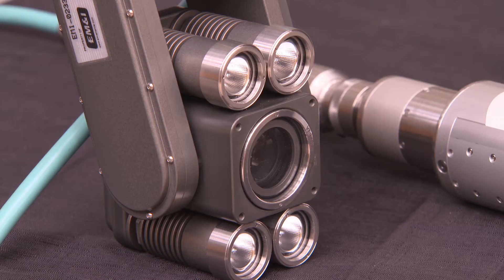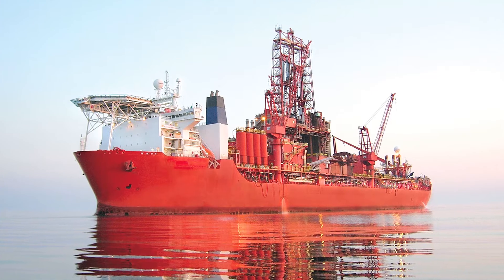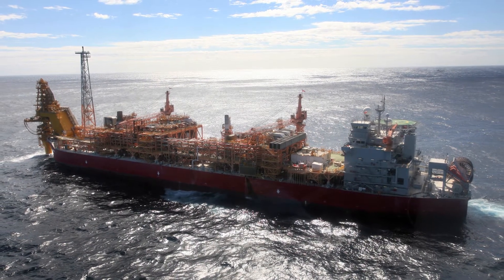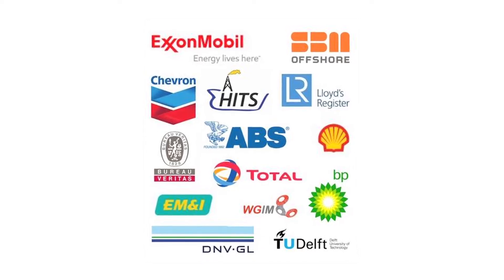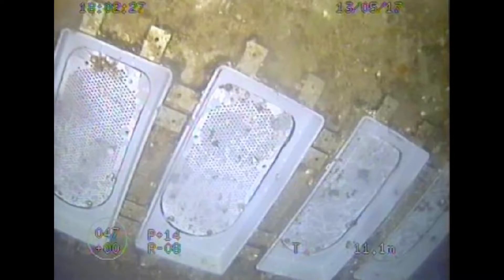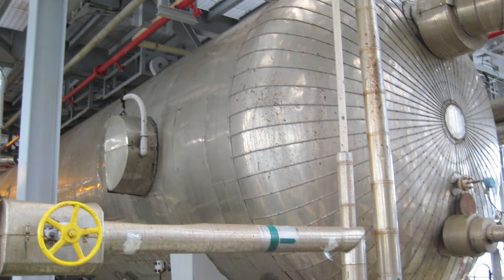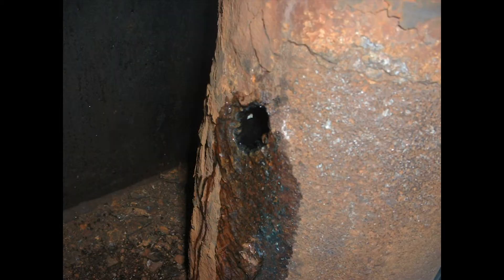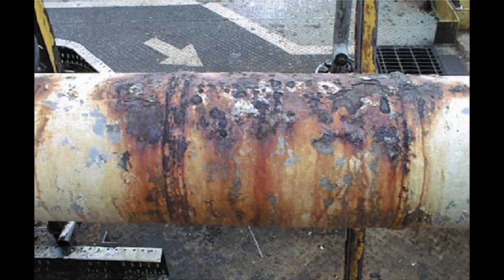EM&I Innovations in a $50 Barrel World: 2017 Overview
In this insightful video, we delve into an overview of EM&I Innovations in a $50 Barrel World.

Discover how EM&I, a marine and offshore engineering leader, adapts to the challenges of fluctuating oil prices and embraces innovative solutions in a rapidly changing industry. From advanced technologies to strategic partnerships, learn how EM&I is revolutionising operational efficiency and sustainability in oil and gas.